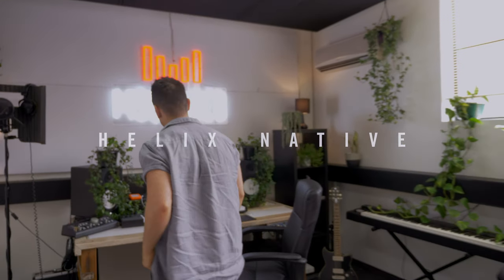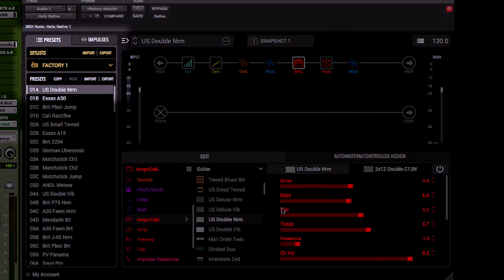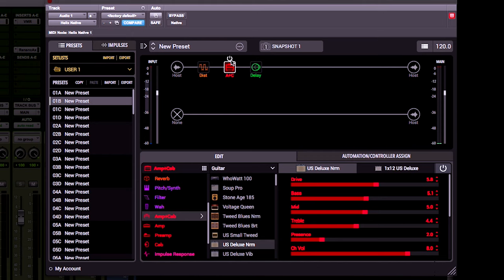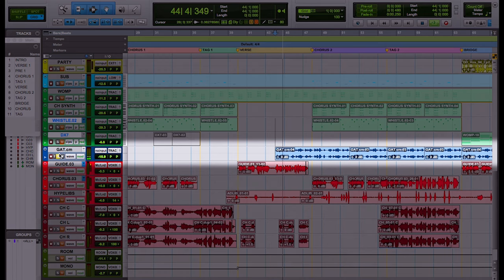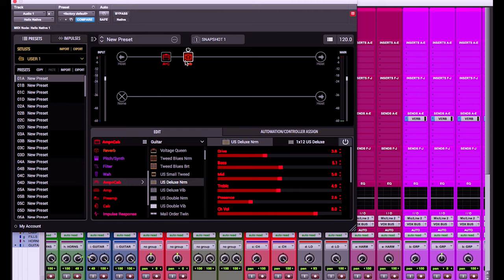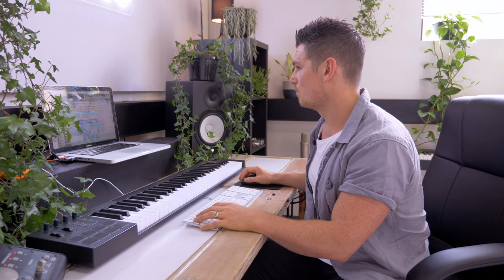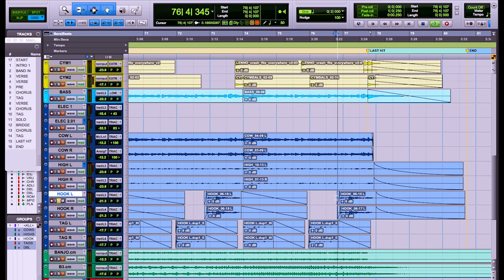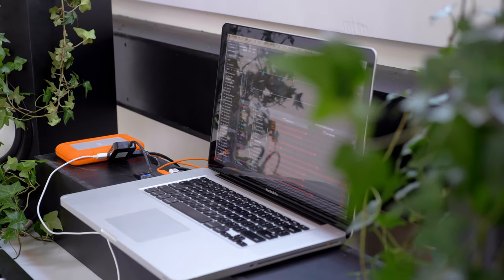Line 6 Helix Native Plug-in: Real world applications w/ Michael Paynter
We caught up with producer, composer, guitarist Michael Paynter to have a chat about how he uses Line 6 Helix Native plug-in within his production work at M-Squared.
Covering a wide range of sounds and styles and how the software really does deliver the entire Helix experience right within your DAW.